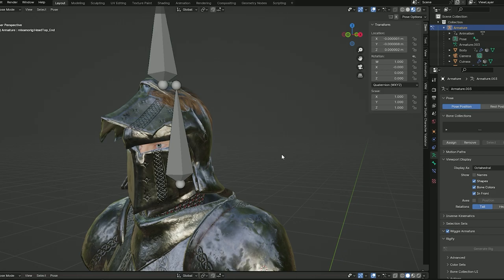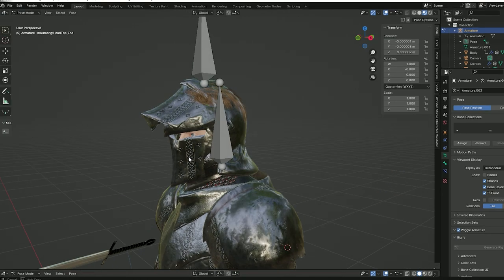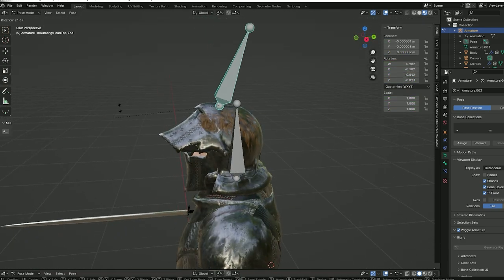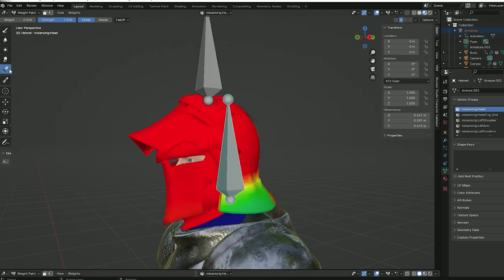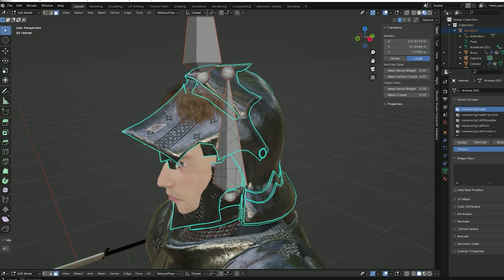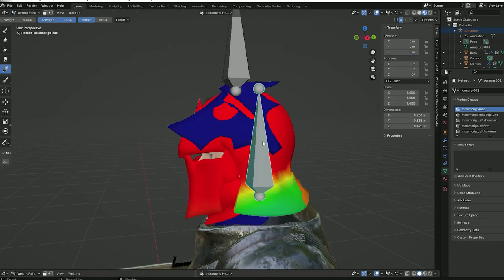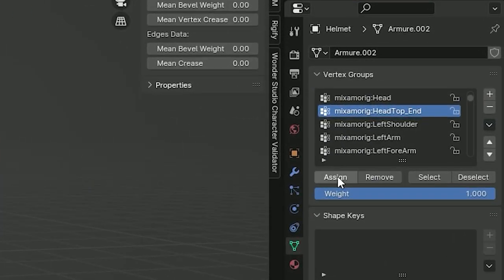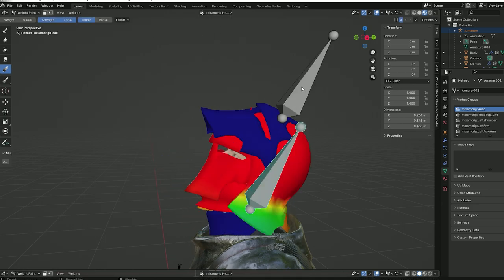Weight Painting in Blender - Basic Understanding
Weight painting in Blender is a crucial technique used in character rigging and animation to control how different parts of a mesh deform when manipulated by an armature (skeleton). Here's a breakdown of the basic understanding: